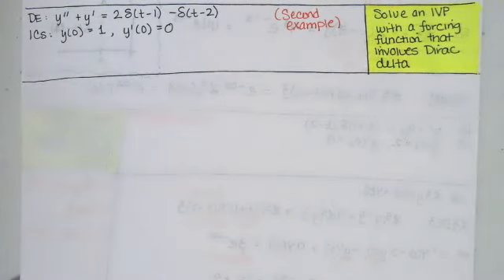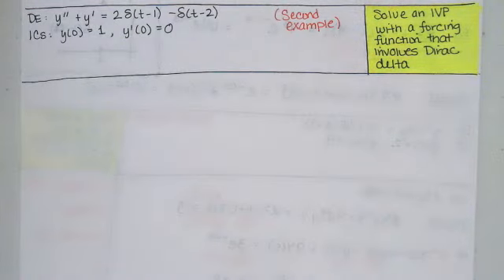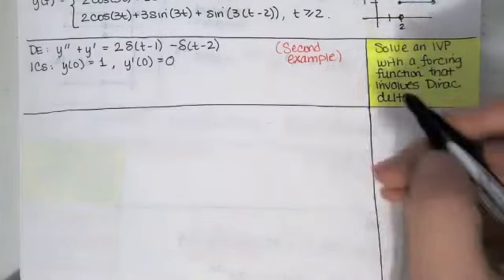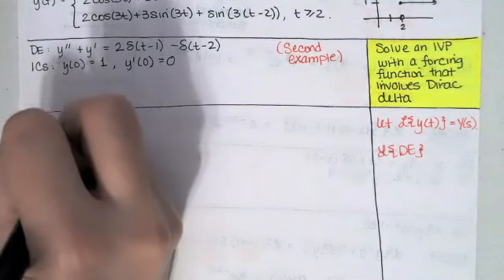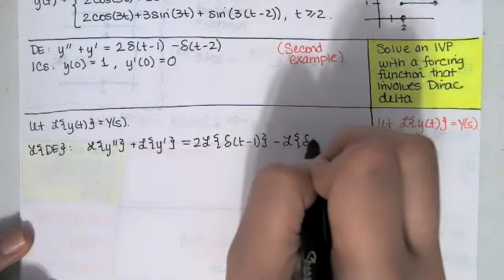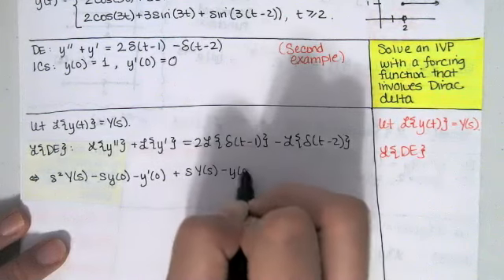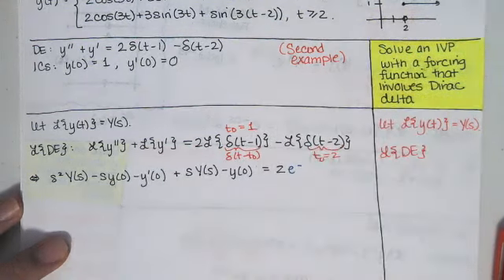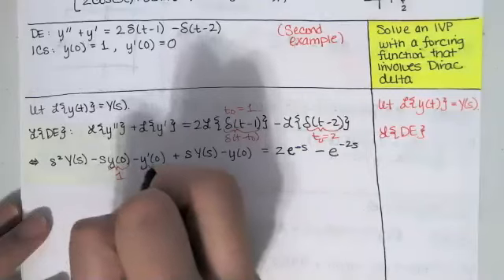69. Second Example, Initial Value Problem Featuring Dirac Delta in the Forcing Terms of the DE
In this video, we work our second example problem in which the differential equation features Dirac delta in its forcing terms. We use the Laplace transformation method to solve the initial value problem.